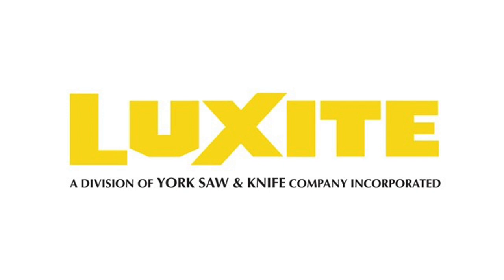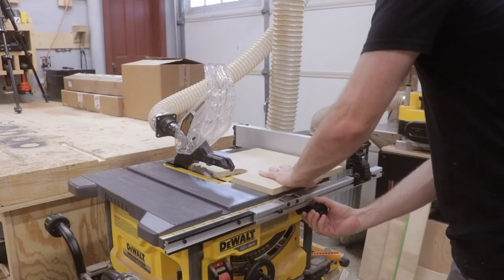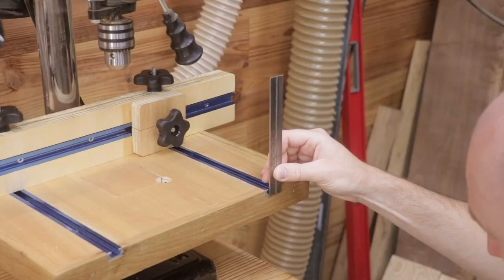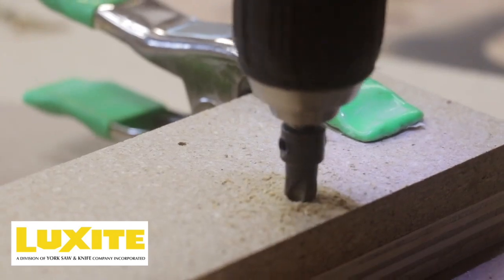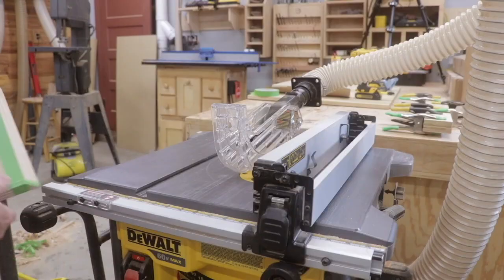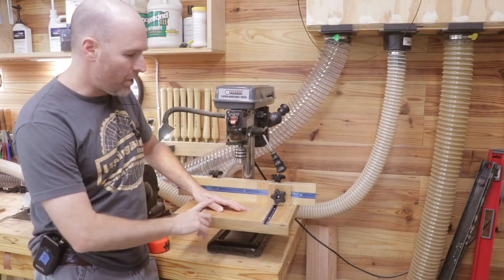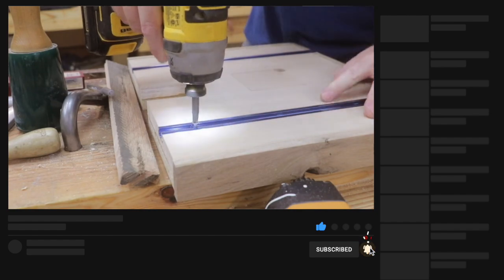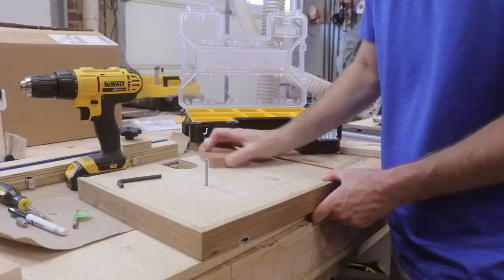Harbor Freight Drill Press Table Build Using T-tracks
Welcome back to the shop, friends! Today, we are building a drill press table with an adjustable fence and stop block for my harbor freight 5 speed drill press. This project was build using 3/4' MDF, Birch plywood, t-tracks and accessories. 👇

Powertec T-tracks and hold down clamps

Sliding T-nuts (for use with threaded rod)

T-track star knobs;

Threaded 1/4" t-nut  bolts 3.5" length

1/4" threaded rod- for making custom bolts

My new saw blade:

My Favorite Tools:

Wood is Good 18 Ounce Mallet
Wood is Good 30 Ounce Mallet
Stanley Sweetheart Chisels
Stanley #4 Bench Plane
Stanley No.62 Low Angle Jack Plane
Stanley Marking Knife
Husqvarna 13” Wooden Hatchet
Dewalt 20 Volt Drill and impact driver